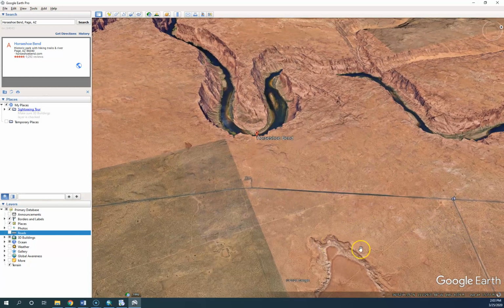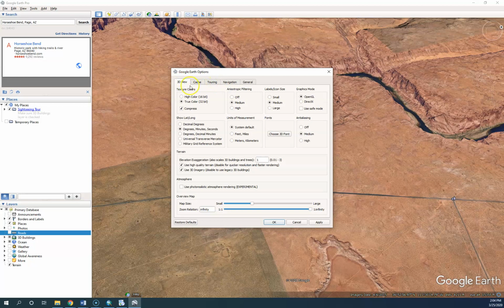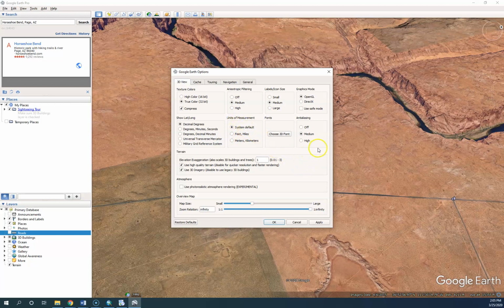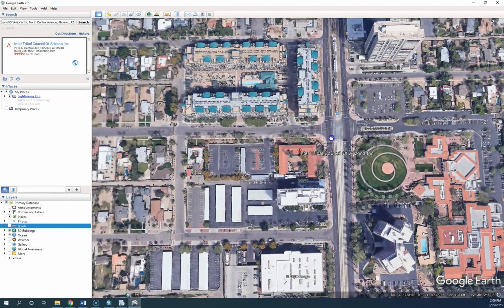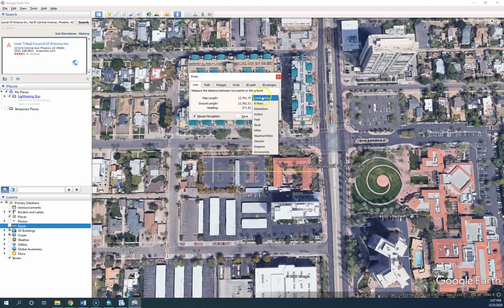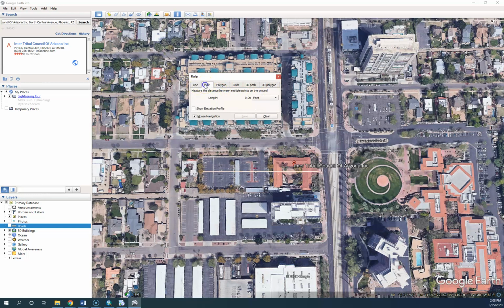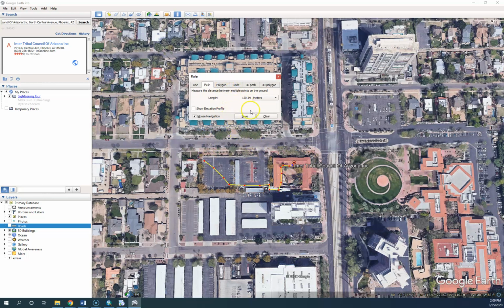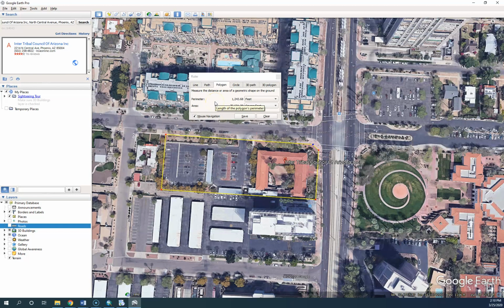Tutorial 4: How to measure distances and Areas in Google Earth and Customize Settings